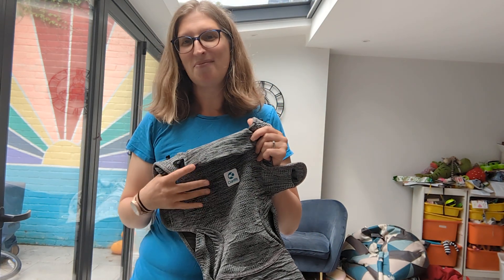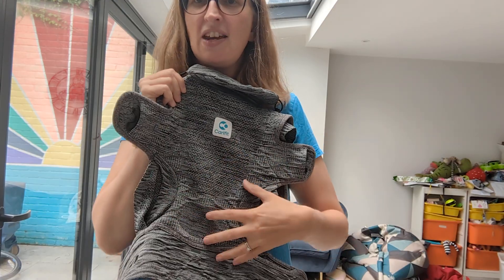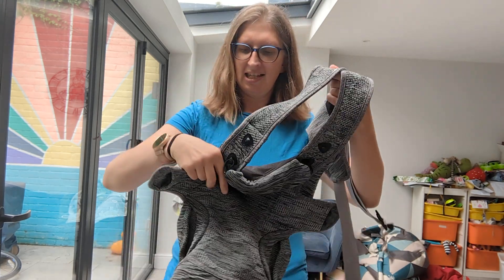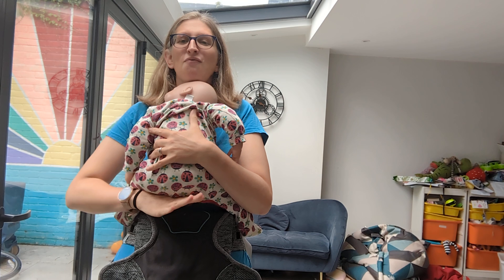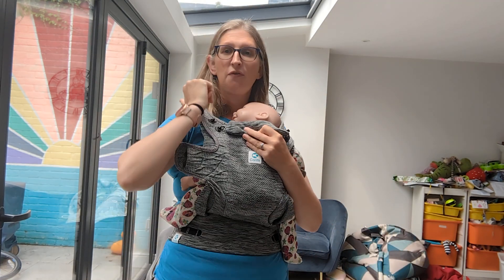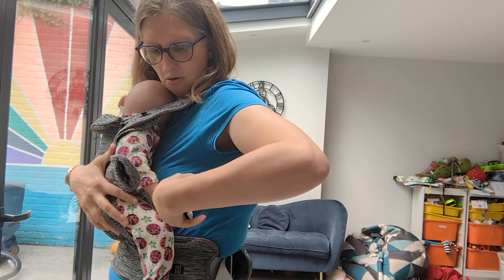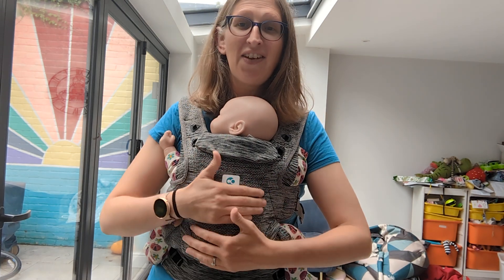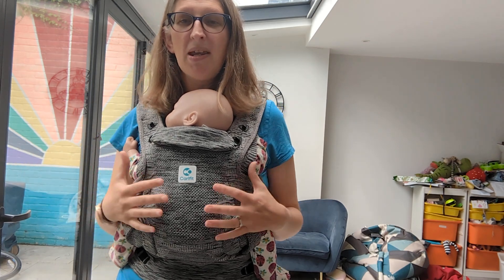Carrier of the Week - Carifit + carrier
Designed with exercise and activity in mind the Carifit is light and wonderfully supportive.  What sets this carrier apart is the 3D knitted material it is made from - it stretches and moves with you and baby to give a perfect fit and oodles of support.  It feels alot like really high quality sports compression gear.  If you are someone who loves sports tech gear and live your life in active wear then likely you'll love this carrier!  If you are not then you might find this carrier an acquired taste!

Offering a front inwards and a front outwards position (but no hip or back carry), the Carift works well for babies aged 4 weeks or so through to 2 or even 3 years, adjusting to grow with baby.  Plus their one of a kind back panel plus lumbar support ensures loads of support for your back as little one grows.  Making the Carift perfect for supporting you and baby while going on a long walk, gardening, getting jobs done around the home or whatever activity you have in mind!

I have 3 of these in the library and they are a bit of an investment to purchase so I wholly recommend hiring one first and seeing how you get on with them.  They definitely can be a bit marmite so well worth trying and seeing if you come up on the side of love or hate!  And if you do love it, I offer discounts to all those who hire first so you don't lose out to try before you buy!